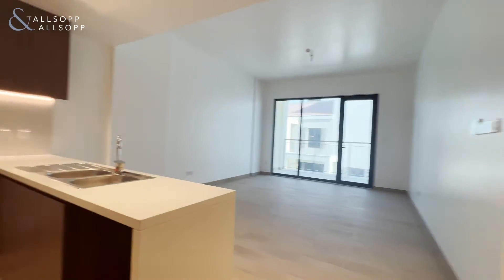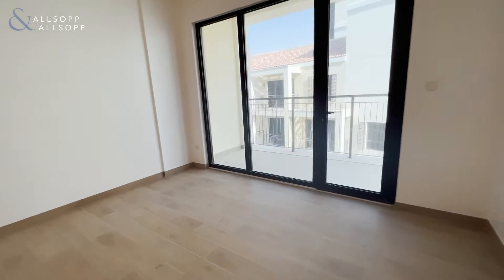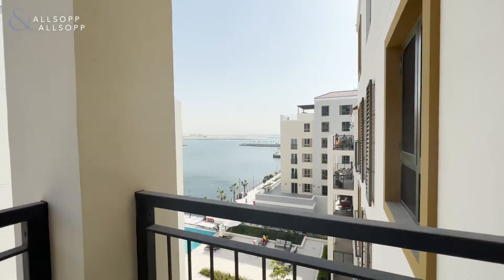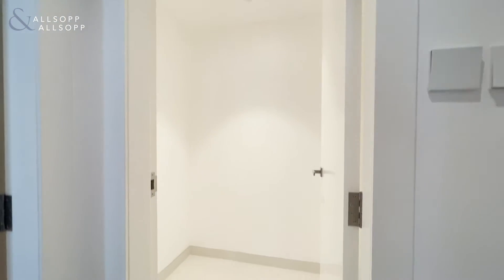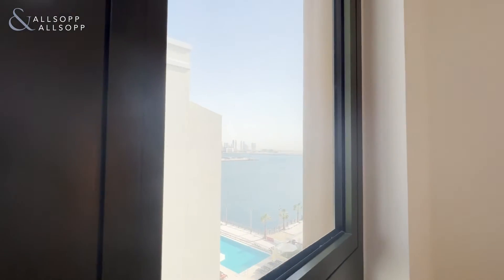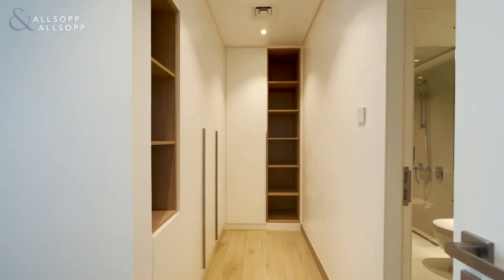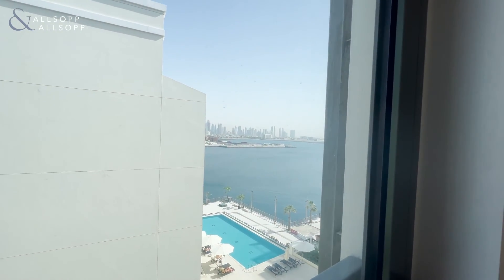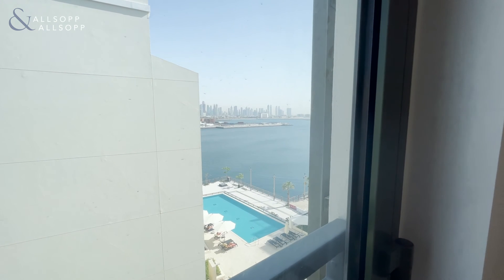2 Bed Apartment in DUBAI, La Cote Tower 1, La Mer (Modern Finish). Click to View!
Property Reference:
L-188175

Listing agent:
Charlie Serjeant